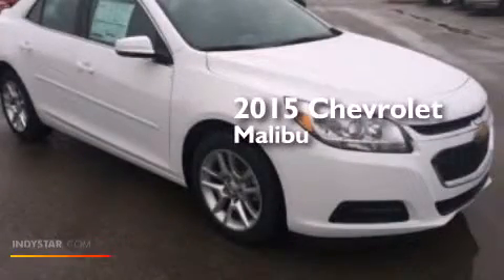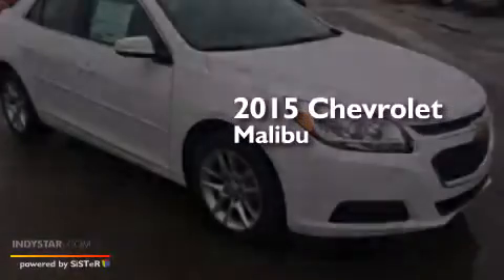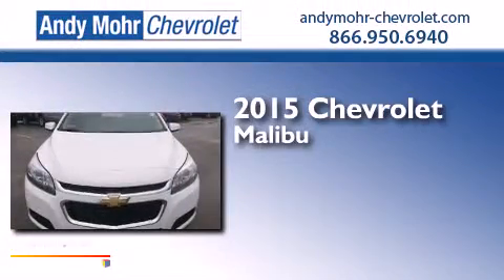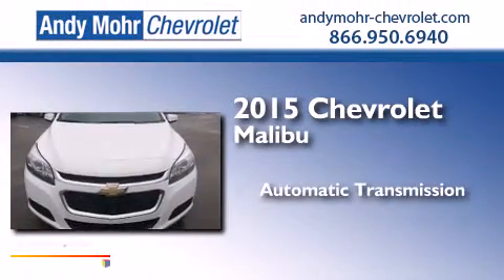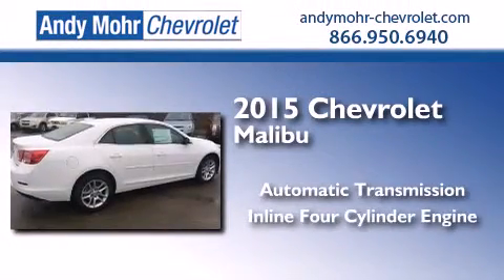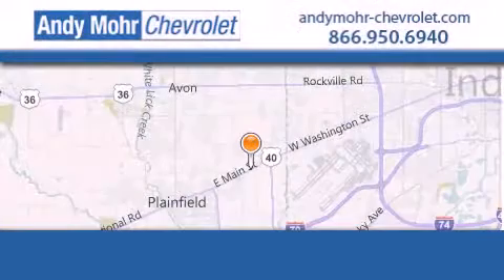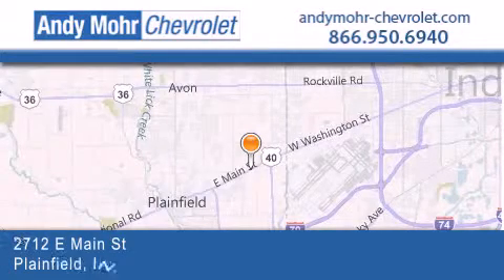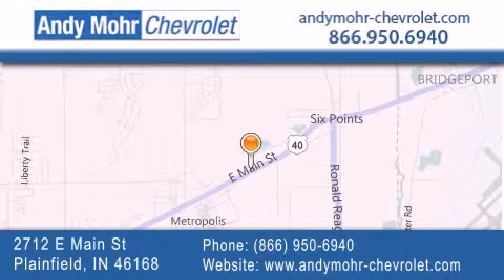2015 Chevrolet Malibu Plainfield IN 46168 PC5217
We've been honored to serve the Plainfield IN area , we promise that your experience at our dealership will exceed your expectations ! Year : 2015 Make : Chevrolet Model : Malibu Engine : 2.5L I4 16V GDI DOHC Trans . : 6-Speed Automatic Exterior : Summit White Interior : Jet Black Stock : PC5217 Andy Mohr Chevrolet 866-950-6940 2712 E. Main Street Plainfield , IN 46168